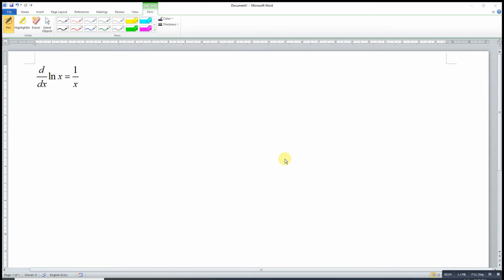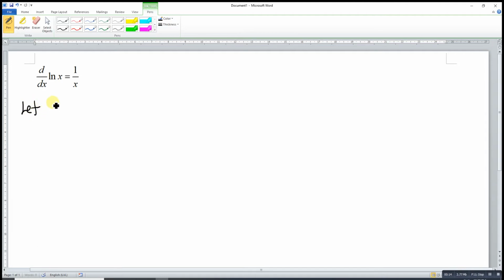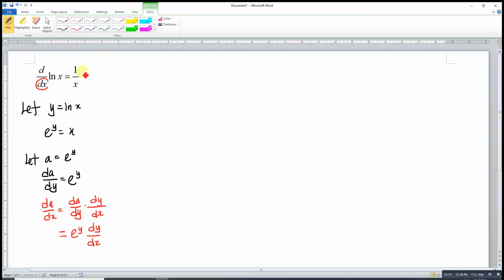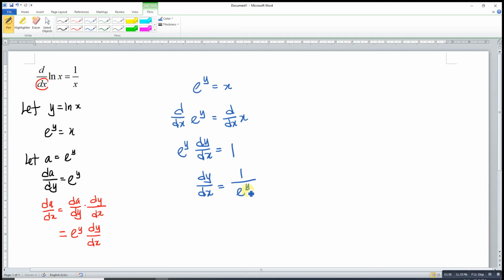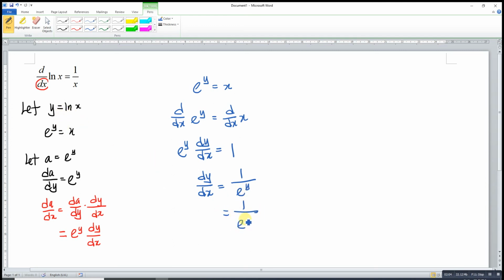Proof of the derivative of ln x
Why d/dx (lnx) = 1/x? Here's the proof.
This video shows the proof of the derivative of lnx by using the chain rule.

Proof of the derivative of e^x by using the first principle and followed by two different approaches

If have to prove more than one case at once. Here are some combinations.